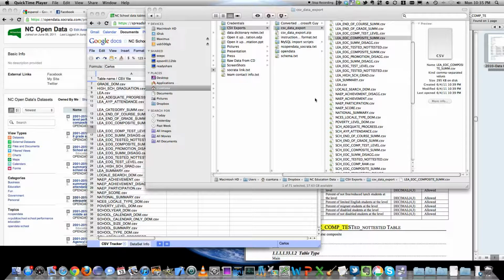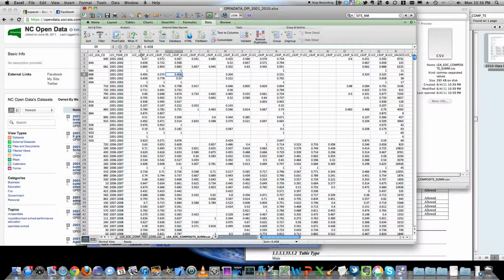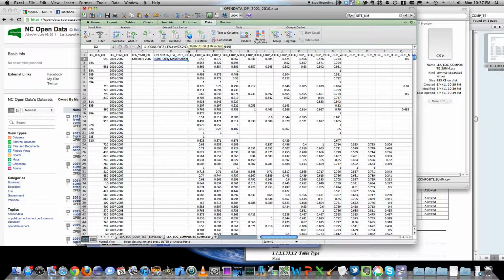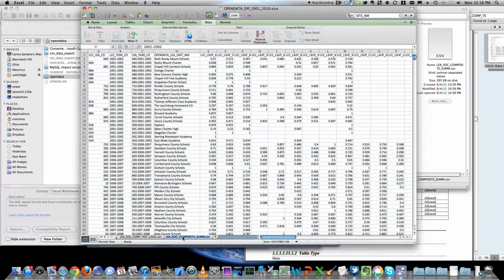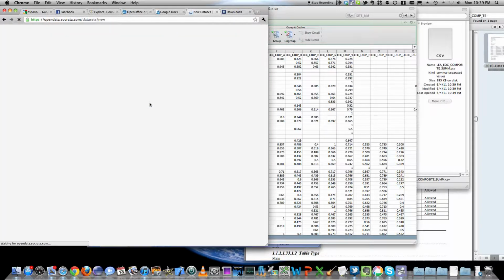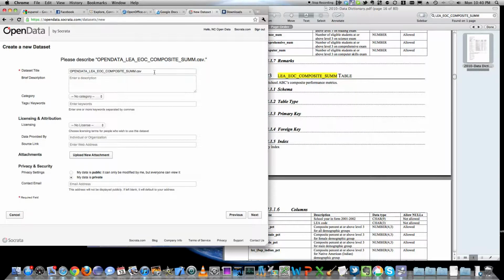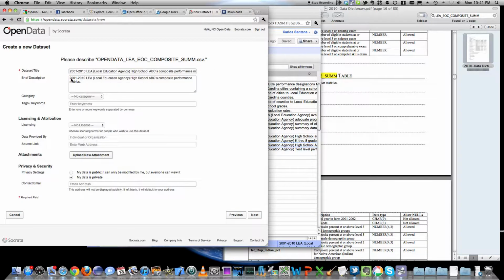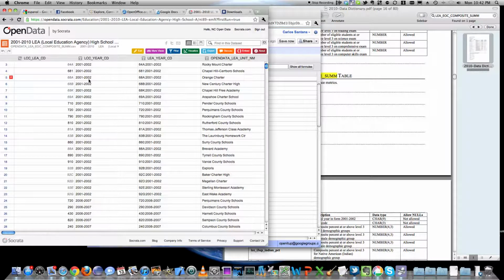Uploading North Carolina Public Instruction Data to Socrata LEA_EOC_COMPOSITE_SUMM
Showing how to take data from DPI and upload to socrata
OPENDATA_LEA_EOC_COMPOSITE_SUMM.csv